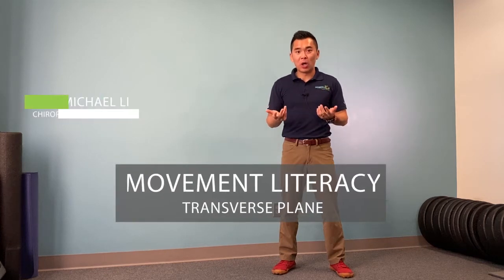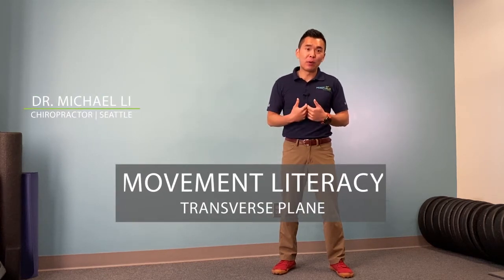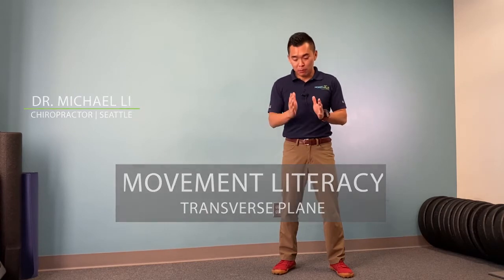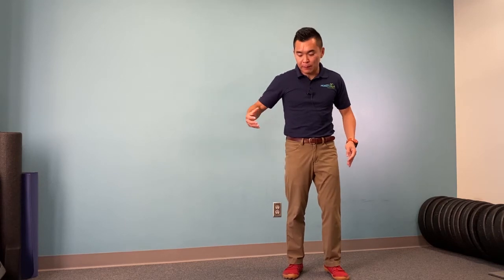How to Improve Running Efficiency to Prevent Low Back Pain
Does your low back tighten up after a run 🏃‍♀️? You should feel your legs 🦵🏽 but not your back. Here's how to improve running efficiency to keep you running better👇

The Transverse Plane movement is also known as rotation from left to right, is often overlooked in runners and people with chronic low back pain. If this is you, WORRY NOT! You can improve your transverse plane literacy with a simple self-test and exercise to keep getting better every day!

When someone has poor transverse plane control, they can experience symptoms such as low back tightness after running or after weightlifting 🏋️‍♂️. This is also true for my fellow snowboarders and skiers hitting the slopes with their knee pain complaints!
Video Outline
0:00 Intro to Transverse Plane Movement
0:17 Transverse plane literacy test
0:30 Transverse plane literacy progression

Here's what you do:

1️⃣- Stand in front of a mirror and SMILE 😊! Then try to line up your belly-button with the middle of your chest bone ‘sternum’ and maintain that as best you can. Next, if you see your lower rib cages poking out or creating a shadow, try to drop in down to your pelvis and hold that posture.

2️⃣- While holding that line, slowly accelerate your arm swings back and forth. As you speed up the arm swing, you will find that your upper body wants to rotate with your hips. The goal is to resist that rotation as best you can.

3️⃣- You will start to feel your obliques working to resist that rotation. If you want this to be more challenging, progress this into a march in front of the mirror and resist twisting!💪🏽

❗Please remember, you should NOT ❌feel more symptoms while doing this exercise. If you do and have questions, please STOP the exercise and give us a call!

👉🏼If you like this video, make sure you give it  👍 and SHARE it with a friend who has frequent knee pain or needs help with their back pain!💪🏼

2200 6th Ave, Suite 832 Seattle, WA 98121